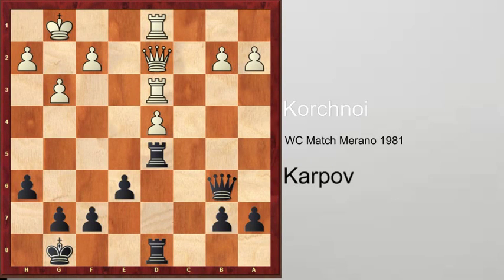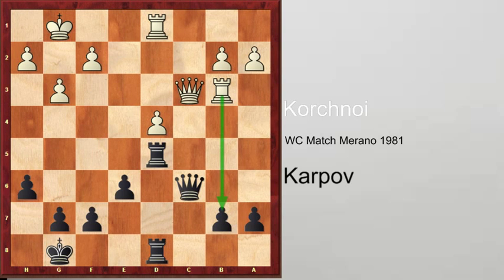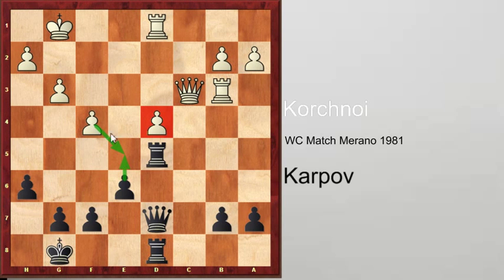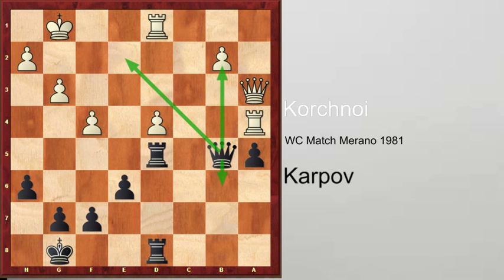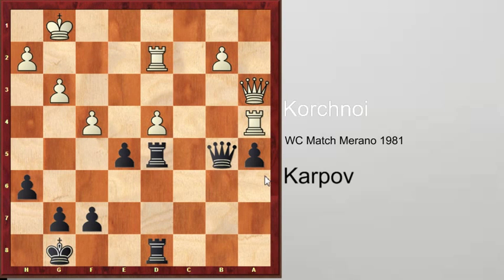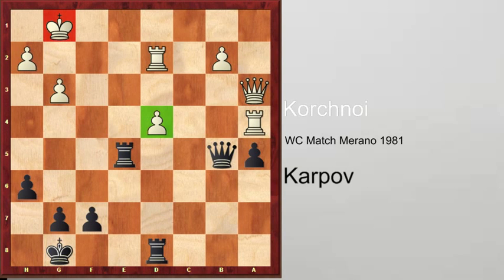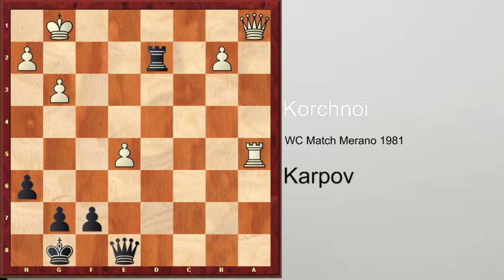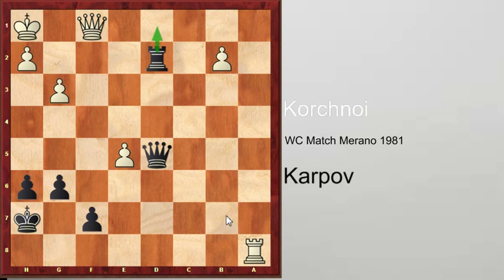How to play with or against an isolated pawn #2 The Q+2R vs Q+2R endgame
This is a very well-known chess game between Korchnoi and Karpov, which shows how to win the Queen + 2 Rooks endgame against an Isolated queen pawn